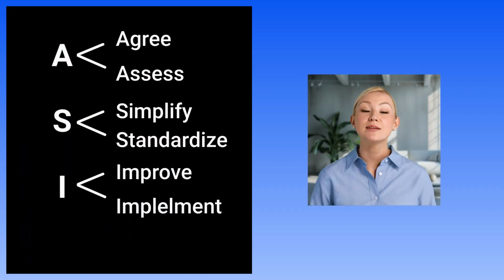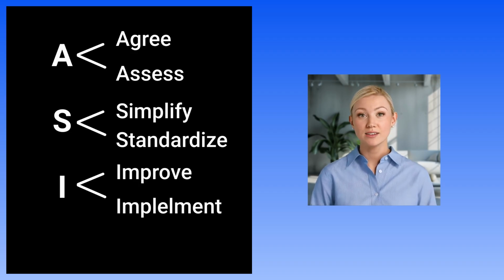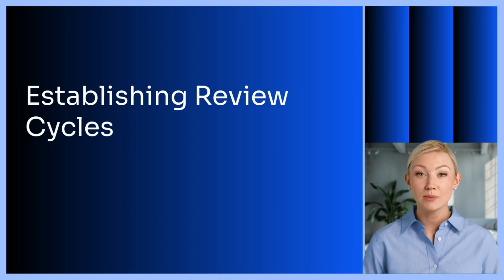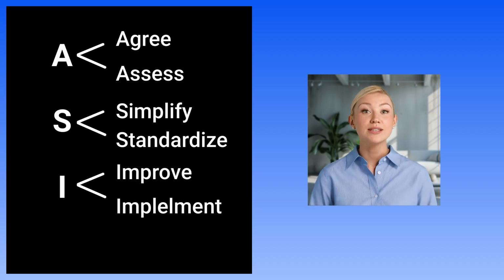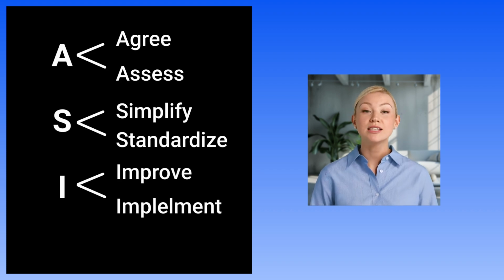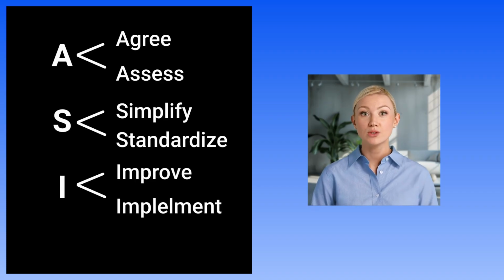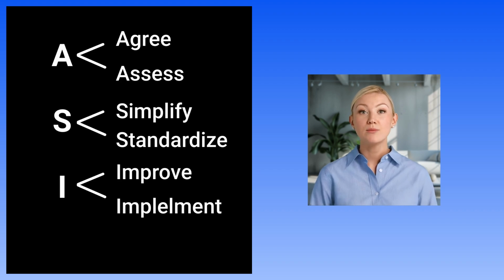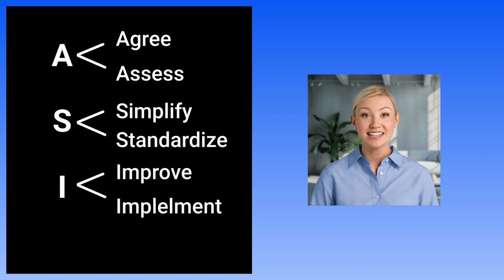Video 7 - The ASI Methodology Step 6 – Implement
This video explains the "Implement" step of the ASI Methodology, which includes training all relevant staff on the new process and providing ample opportunity for questions, concerns, and practice runs. The video highlights the importance of follow-up meetings, empowering Process Owners and Project Managers to make decisions, and holding debrief sessions to capture lessons learned. This is all intended to establish a review cycle for continuous improvement and maintain a central repository of all processes using a Process Improvement Guide.